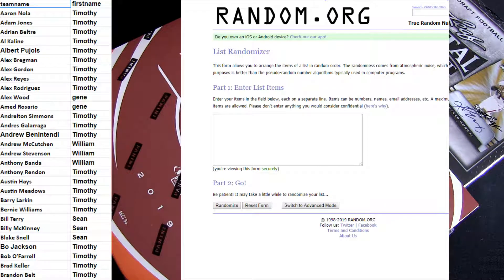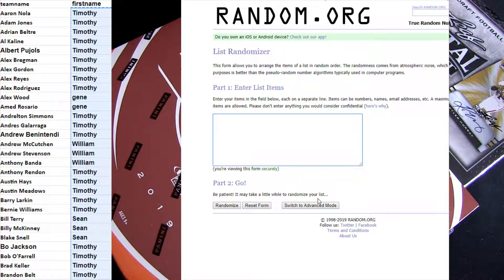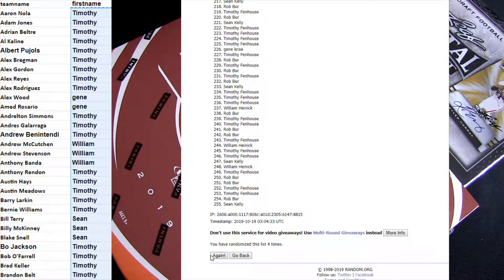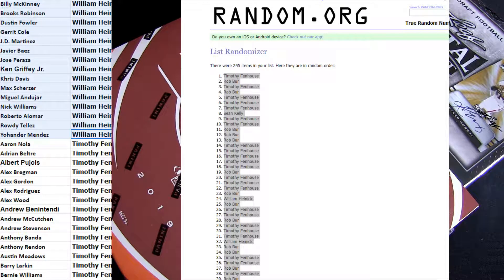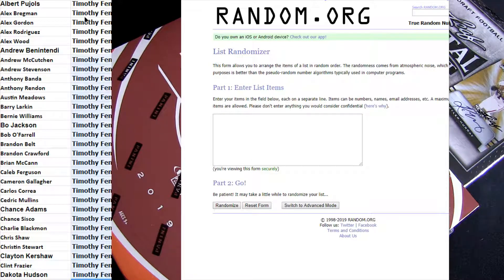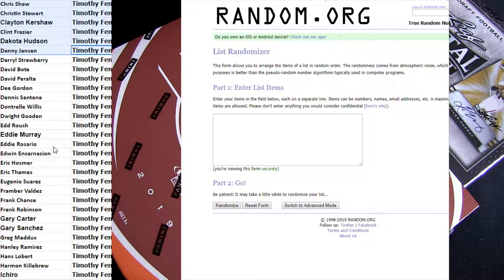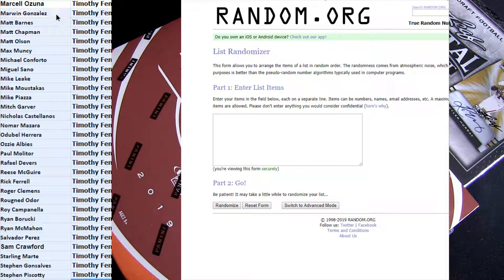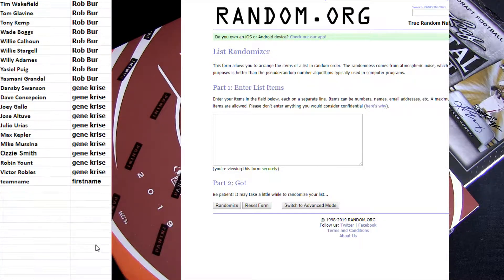19 Leather & Lumber Ebay Filler #2